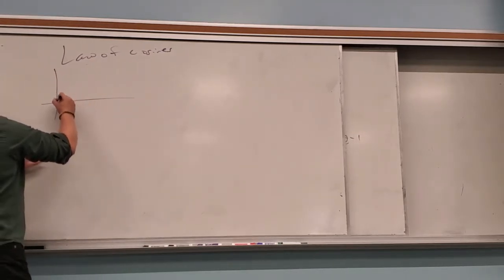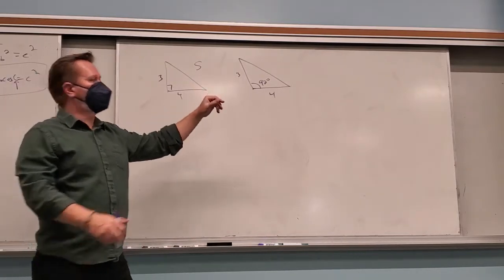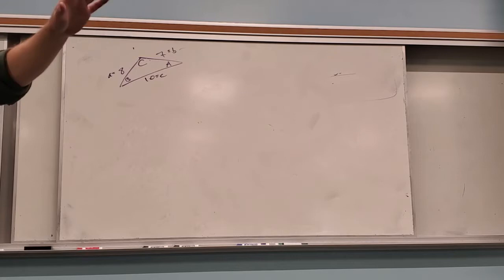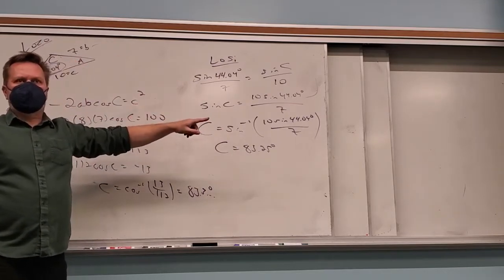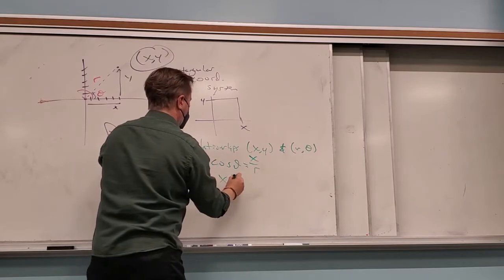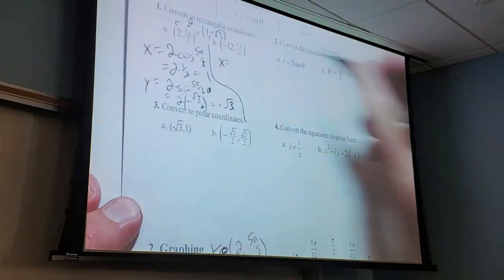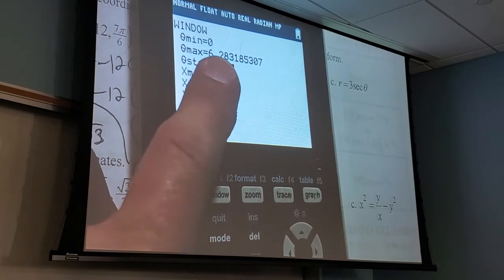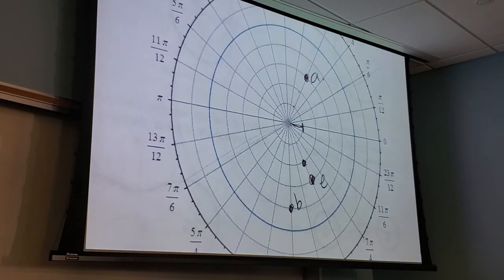Math 176, Nov 29 Lecture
Law of Cosines (LoCo), polar coordinates